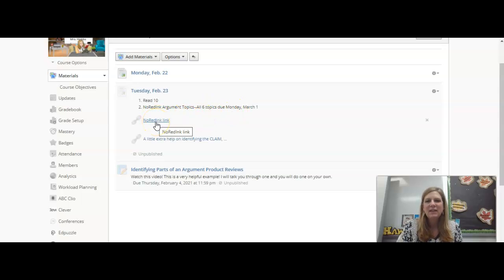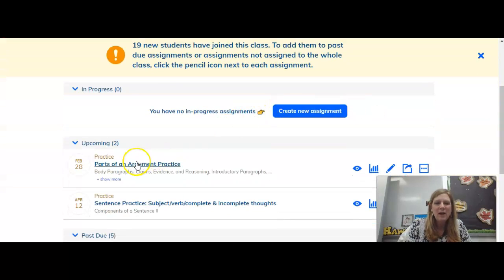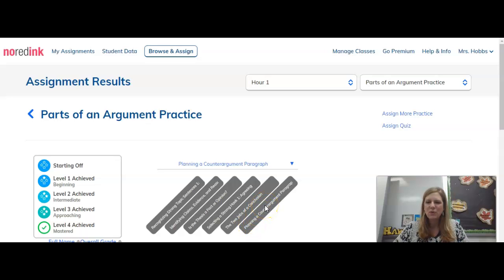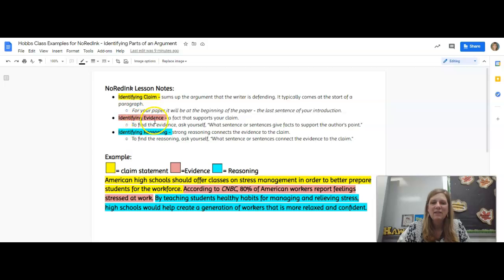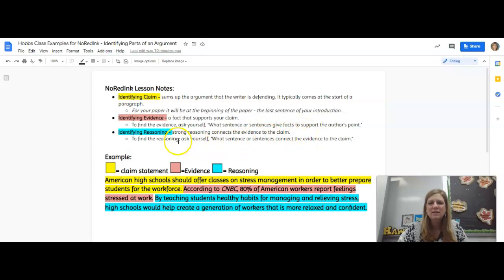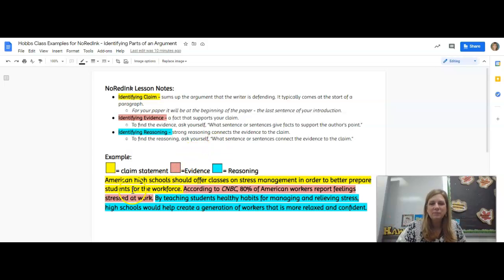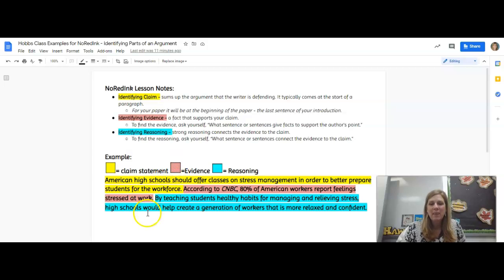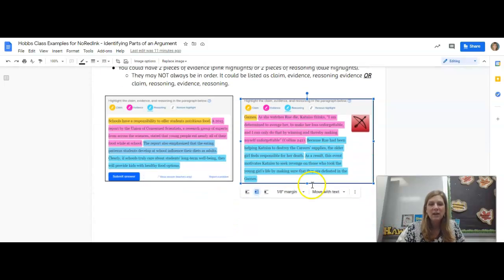NRI Argument topics